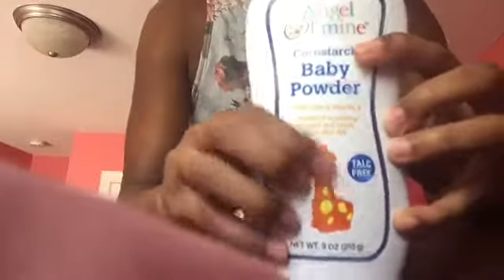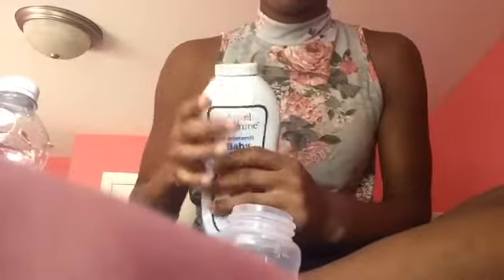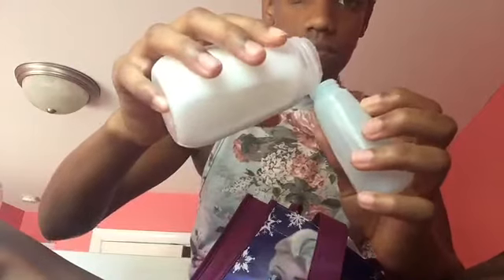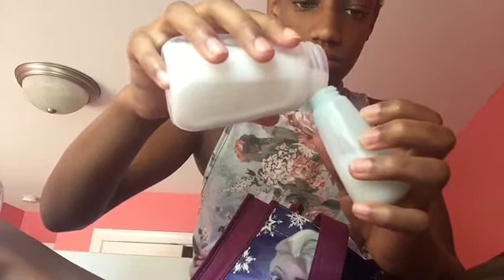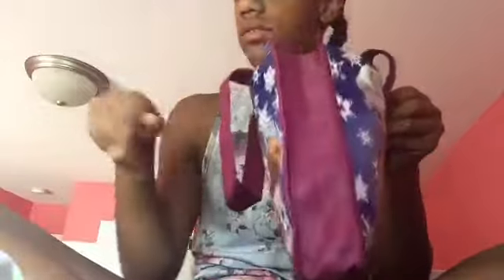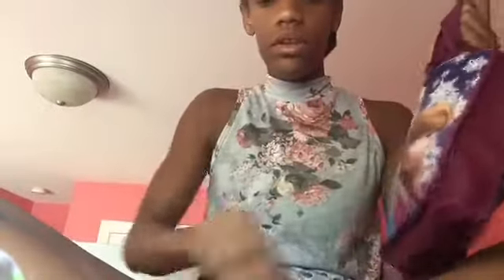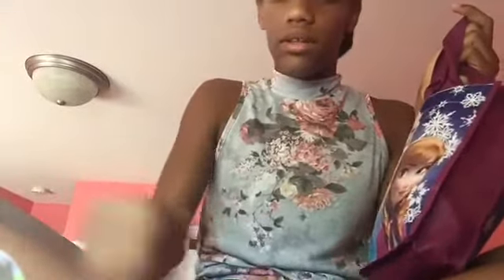Water baby Madison first road trip part 2